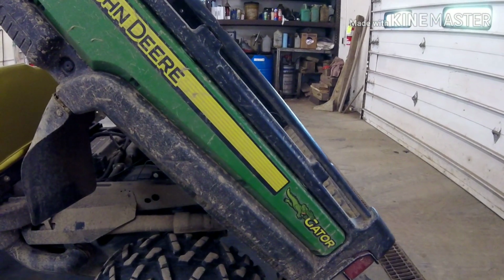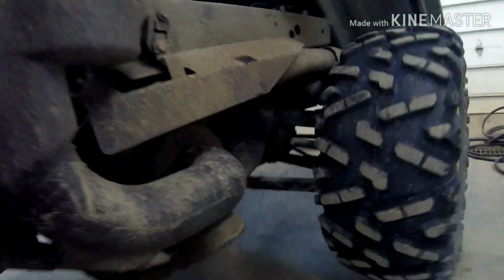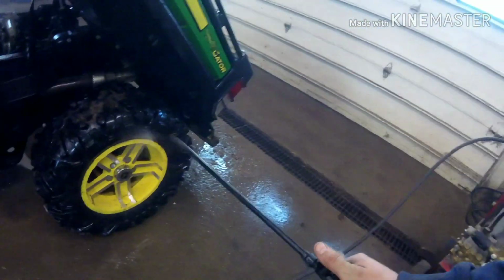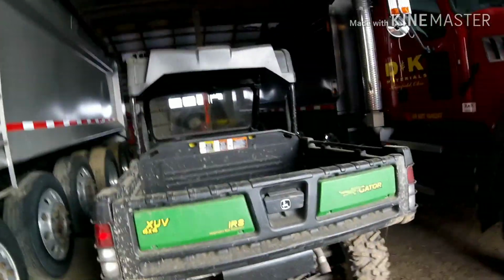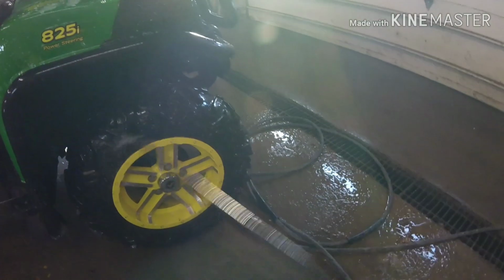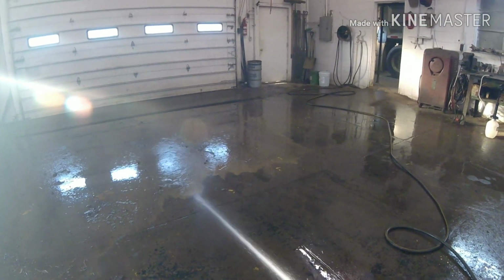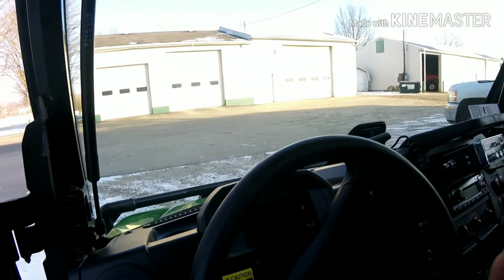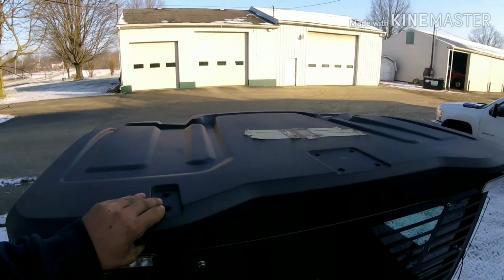Deep cleaning day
This video is about. Deep cleaning day